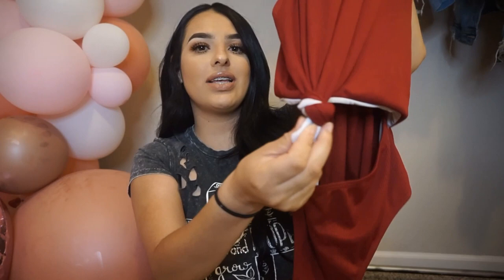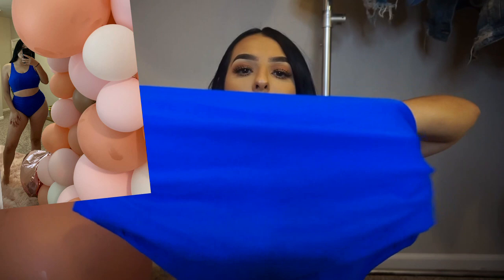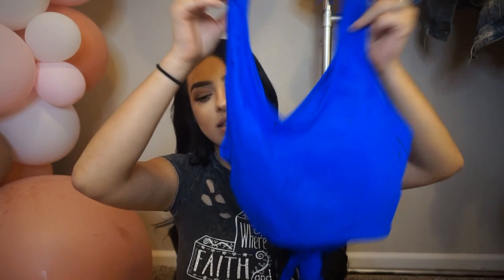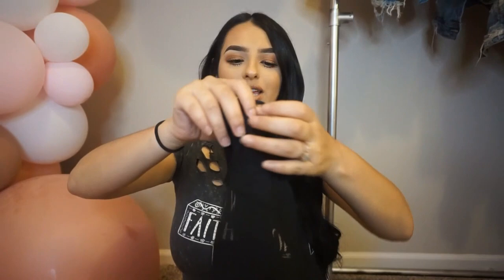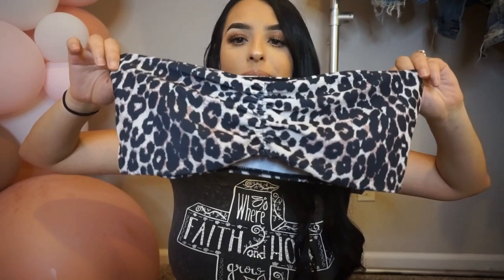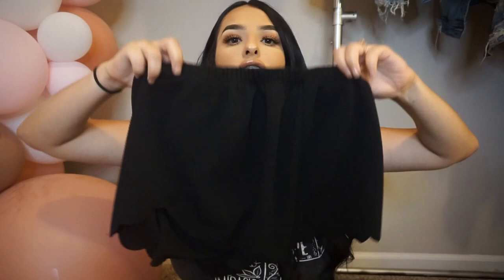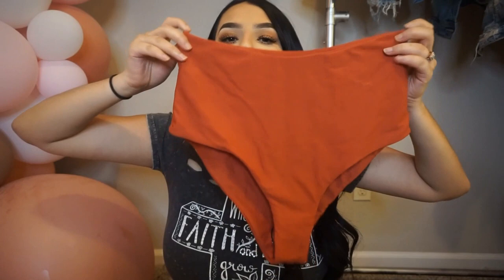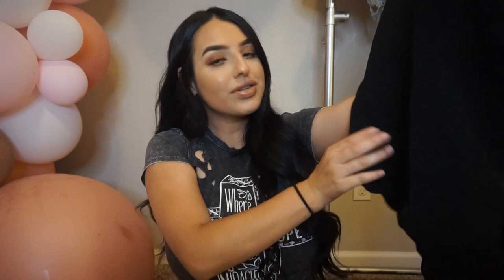HUGE SHEIN SWIMWEAR HAUL!!!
Code :SW315